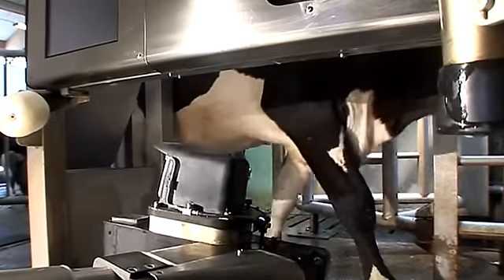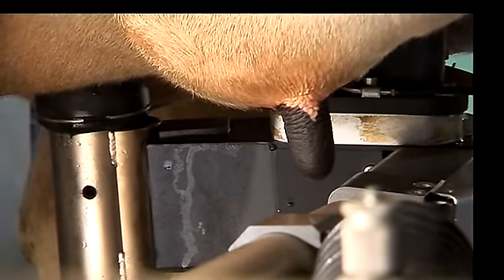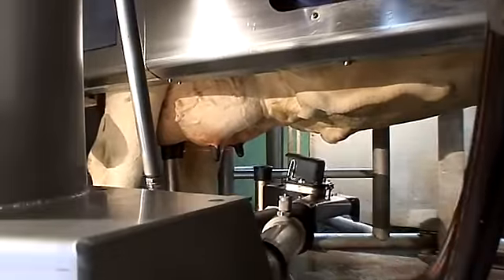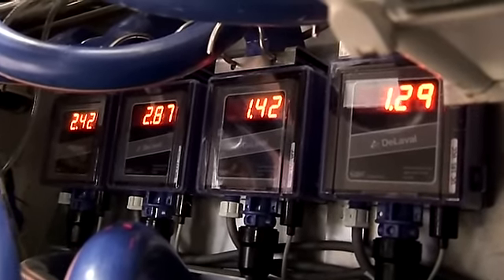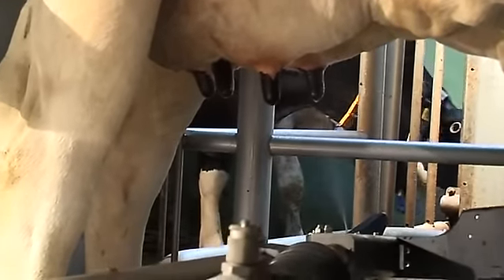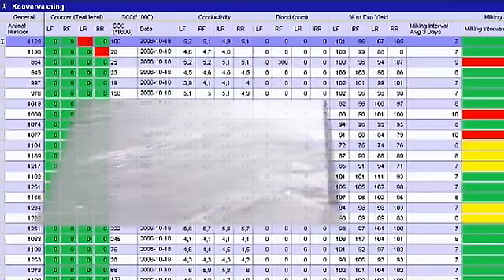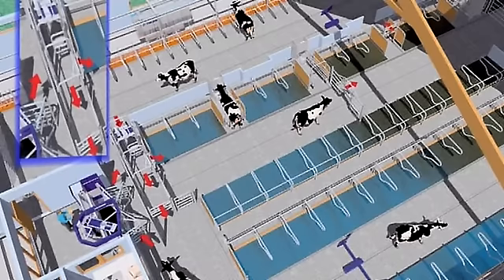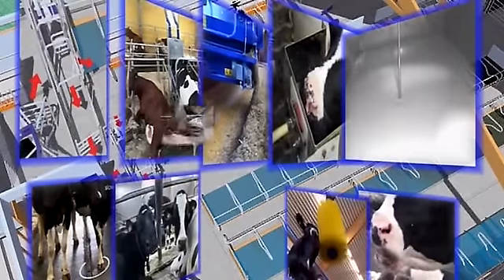DeLaval VMS Voluntary Milking System | The Milking System of Future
Freedom to choose. DeLaval voluntary milking system VMS offers you a way of life not commonly found using traditional milking methods. Thousands of families have already handed over the heavy chores of milking to a DeLaval VMS and they now enjoy a more flexible lifestyle.

Control your time better. DeLaval VMS offers farming families time away from a stringent daily milking schedule and the freedom to choose how they want to spend it.

With DeLaval VMS, important family events can now be enjoyed to the fullest extent. You can also better invest your time in more profitable tasks such as managing your feed costs, controlling your herd health and developing your management skills.

You are now in complete control of your daily schedule and free to do whatever you want to.